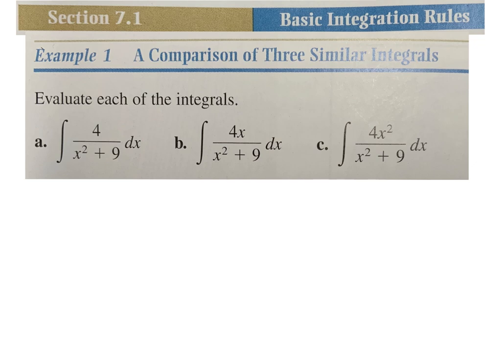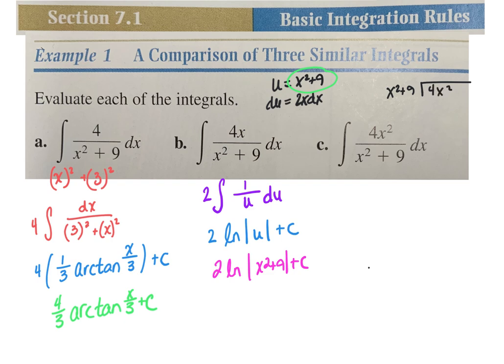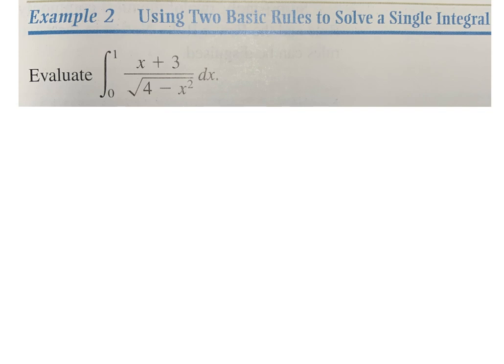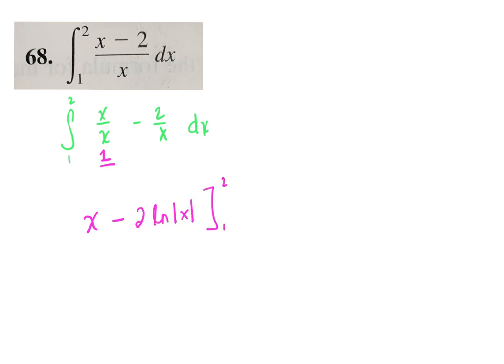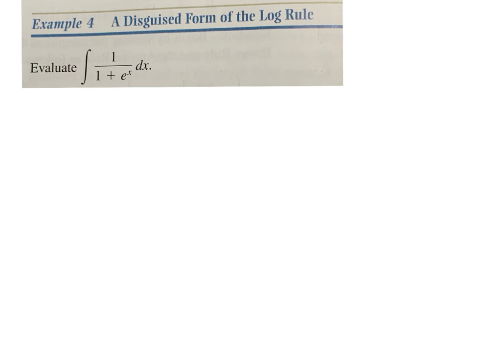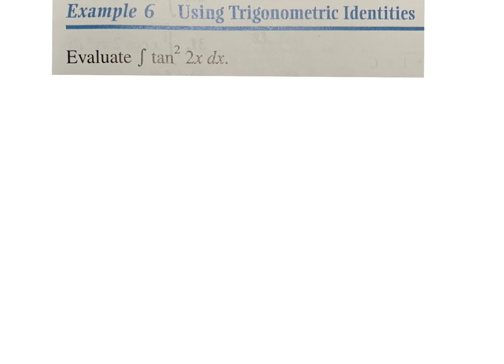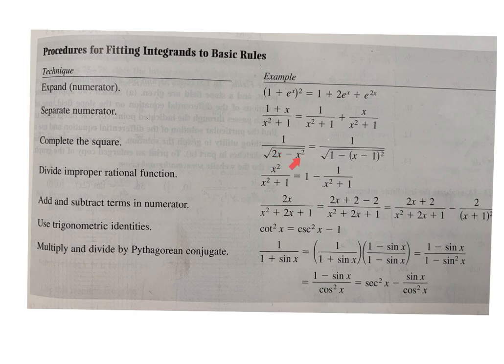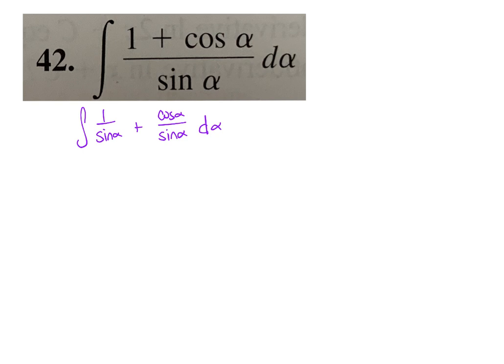Calc section 7.1